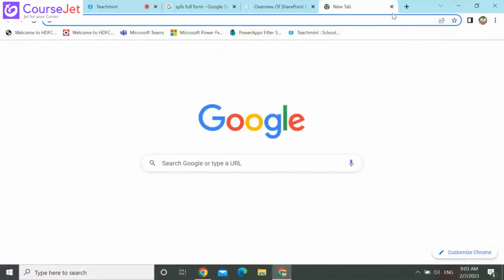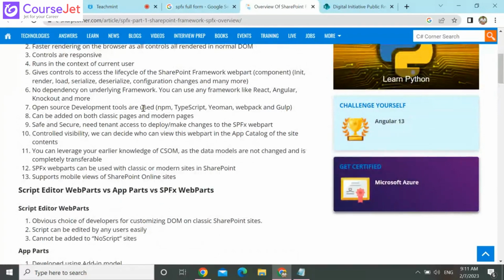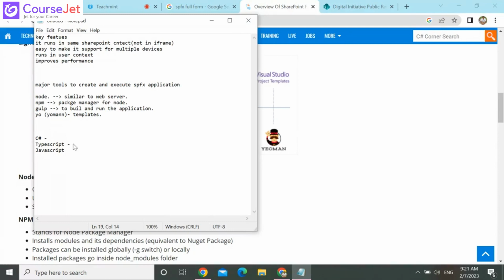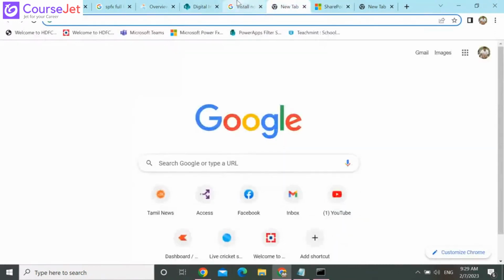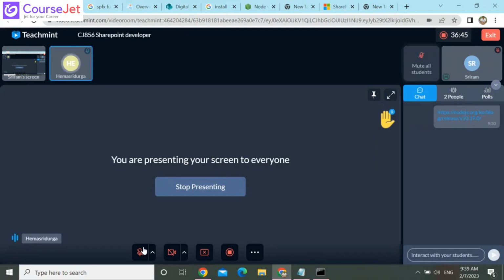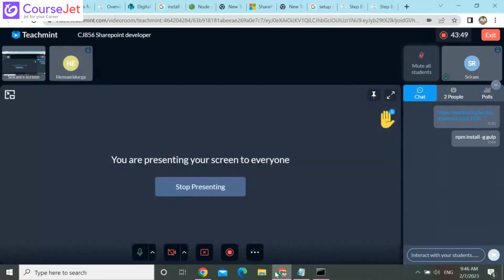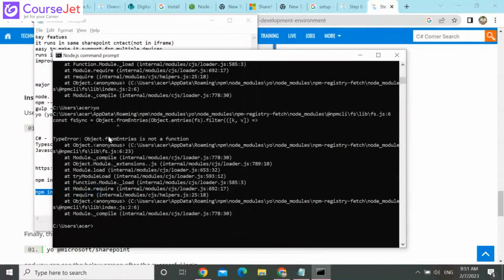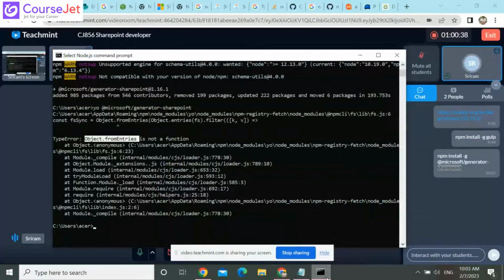Introduction to SharePoint Framework | SharePoint Developer Tutorial | Lec - 14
Curious about SharePoint Framework (SPFx) and how it can enhance your SharePoint development experience? Look no further! In this video, we provide a comprehensive introduction to SharePoint Framework, covering its key concepts, benefits, and how it revolutionizes the way developers build customizations and extensions for SharePoint Online and SharePoint Server. Whether you're a seasoned developer or just starting with SharePoint development, this video will equip you with the knowledge to get started with SPFx. Tune in now and unlock the power of modern SharePoint development!

🚀SHAREPOINT DEVELOPER COURSE FEATURES:

💻 Instructor-Led Sessions
👨‍💻 Expertise Faculties

🎓SHAREPOINT DEVELOPER TRAINER PROFILE:

👨‍🏫 Certified Professional
📑 Certification Guidance